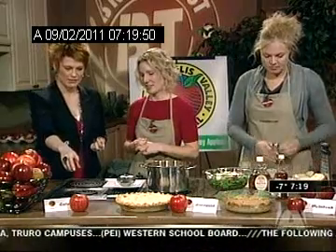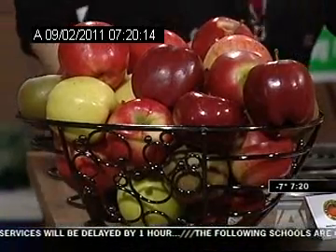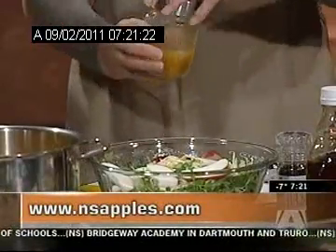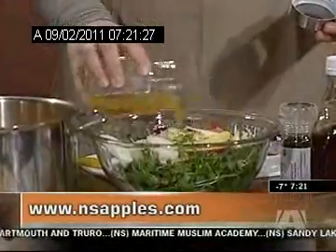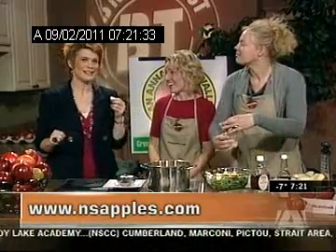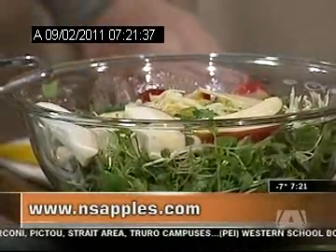NS Apples on BT Feb 9 2011